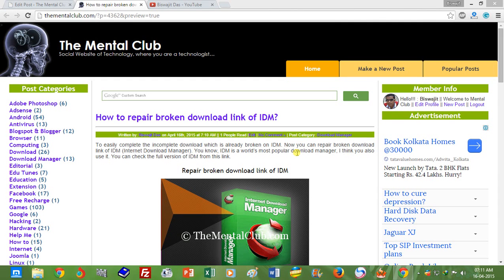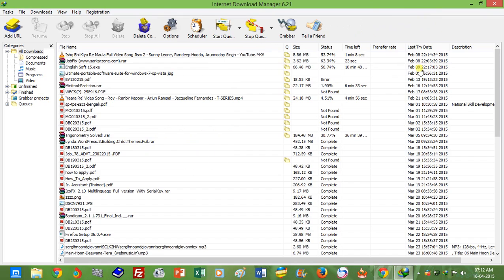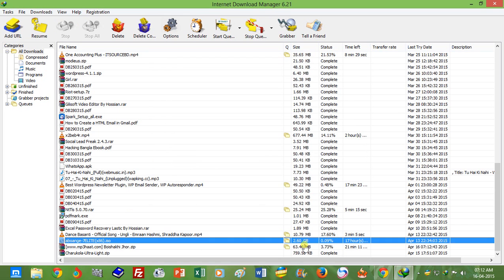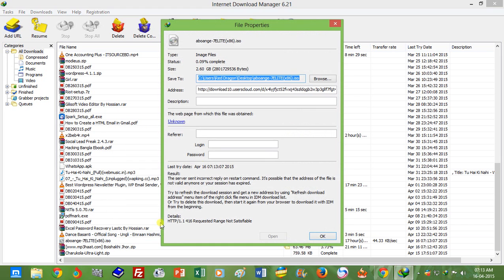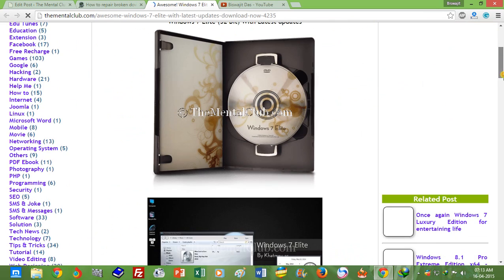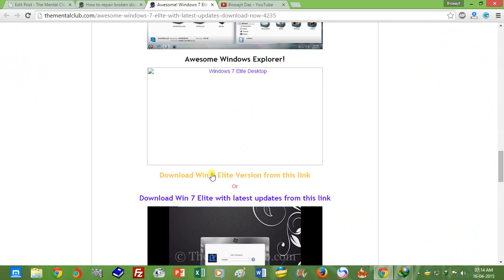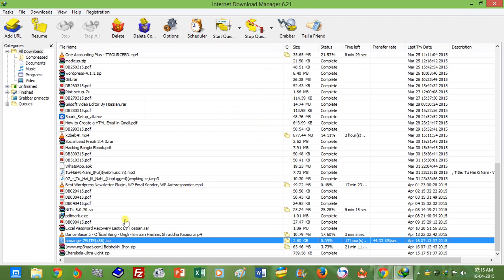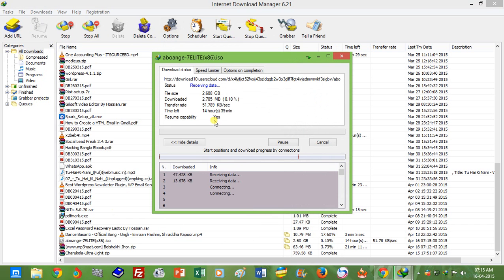How to repair a broken download link of IDM? - Solution of IDM Cannot resume downloading the file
You will never lose your internet bandwidth for downloading the file from the beginning, which is incomplete or which you have downloaded some parts of this file. It is a solution of "IDM Cannot resume downloading the file".
About: How to fix broken or corrupted download link of IDM/Internet Download Manager?